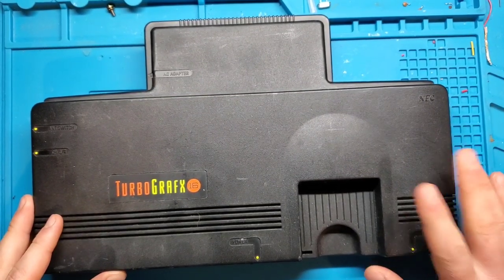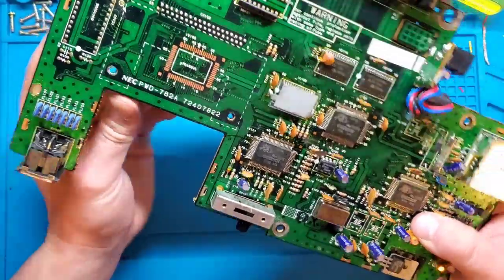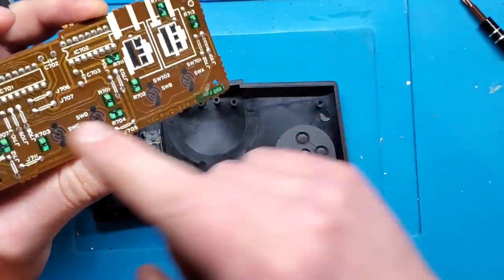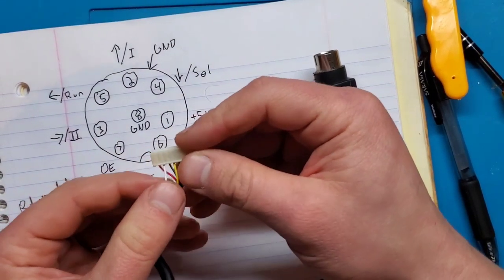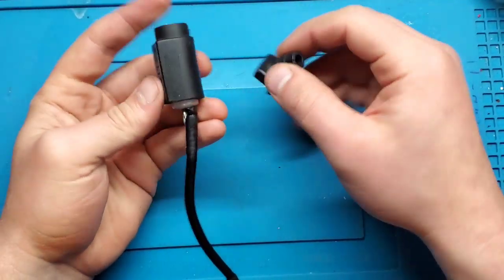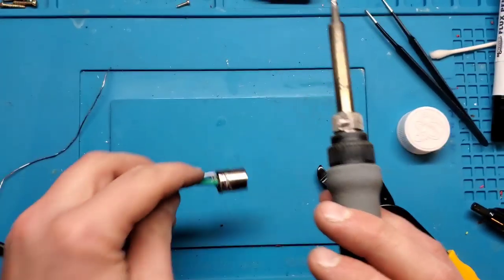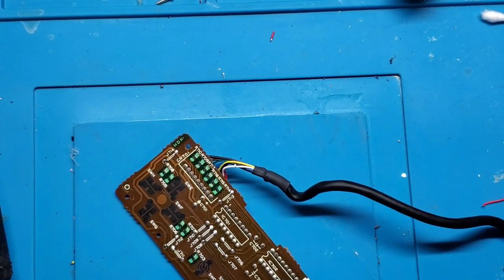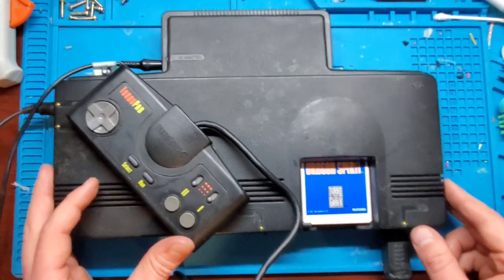Turbografx-16 - Part 1 - Repairing bad controller plug - Fixing Ebay Junk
In this video, I attempt to get a non-working TurboGrafx-16 working.  The controller does not get any response, and i've determined the controller plug was faulty.  A replacement cable is on order, but in the meantime, I get this working